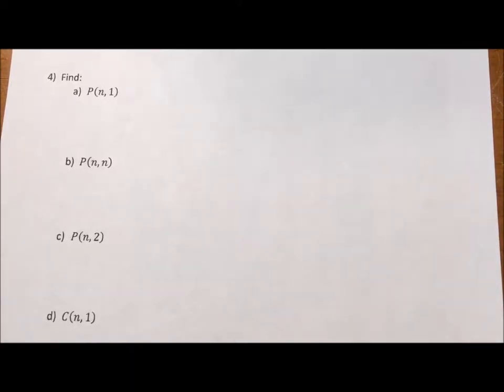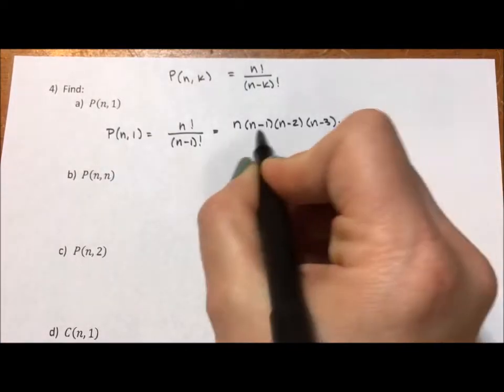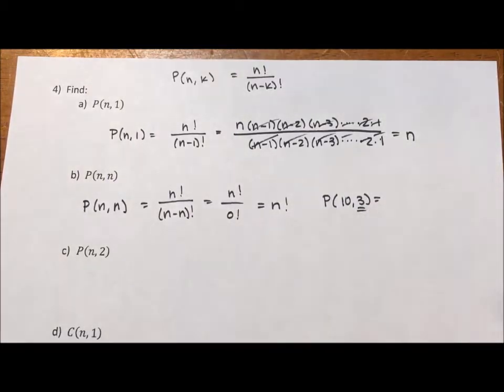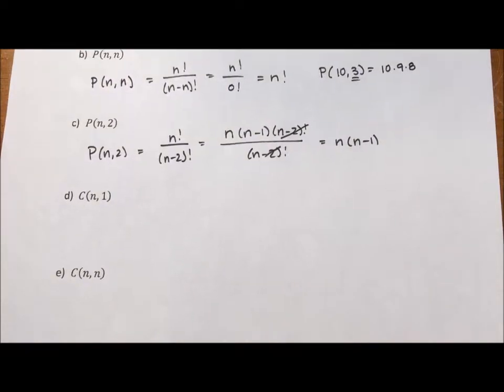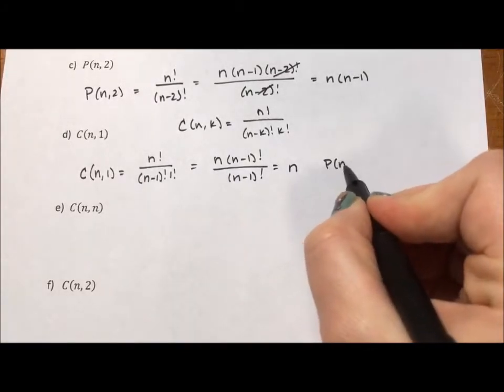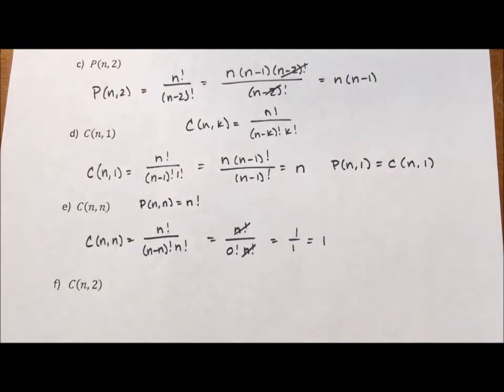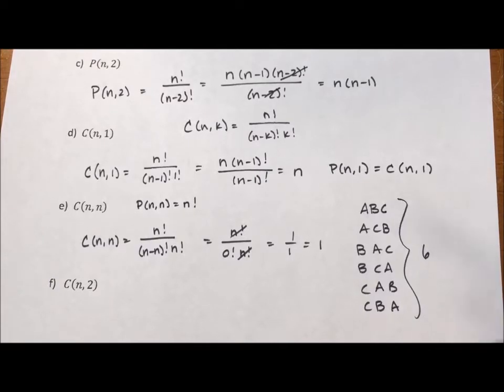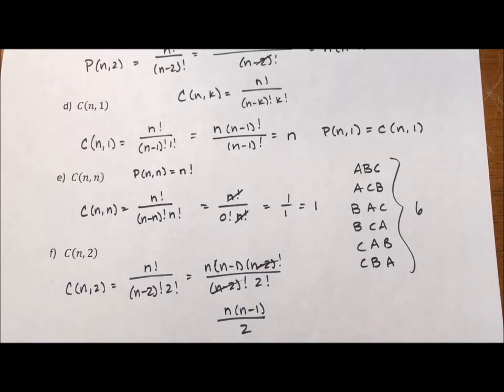Combination and Permutation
This video discusses the theory of combination and permutation. It shows how to calculate some basic sets like n items n at a time, n items 1 at a time and n items 2 at a time.